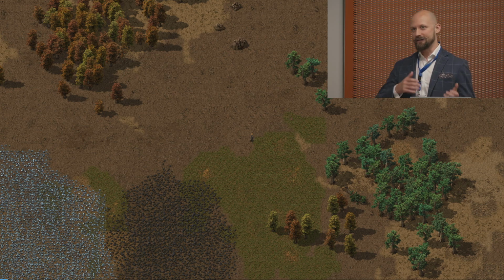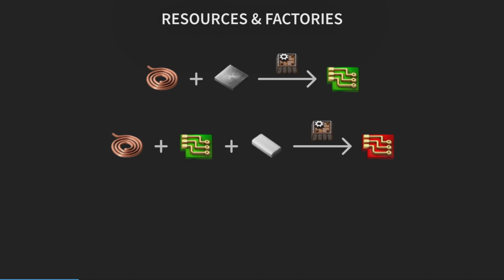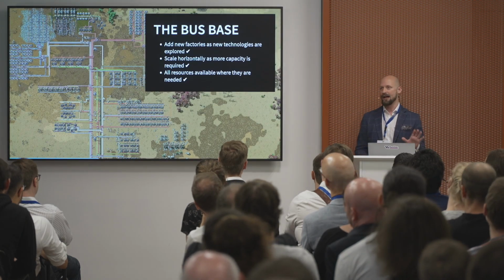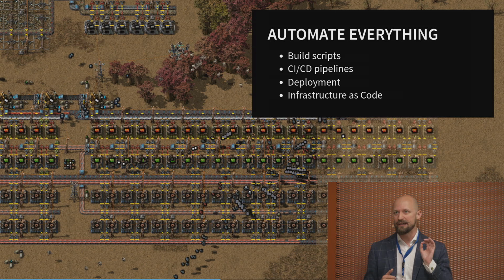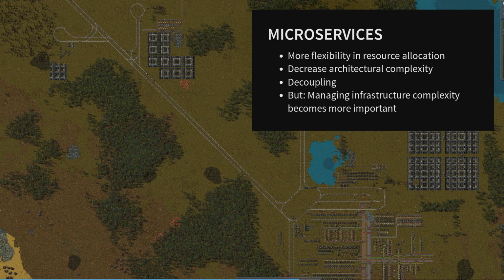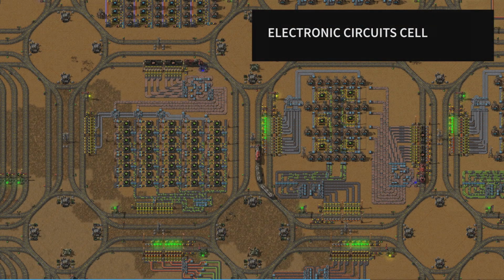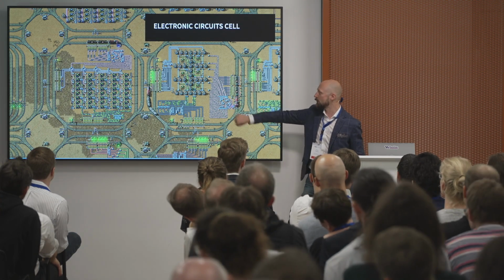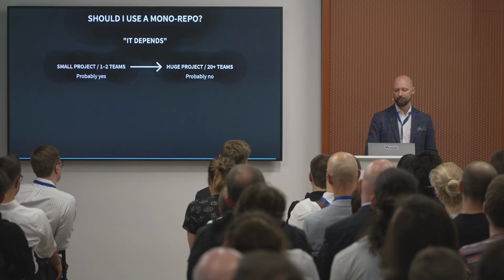Big Techday 24: What a Computer Game Taught Me about Software Architecture - Franz Thoma, TNG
What a Computer Game Taught me about Software Architecture

Factorio is a simulation game where you build a highly automated factory, producing the technology to eventually launch a rocket to space. Along the way, every new task will be manual at first, but you can (and will need to) automate it. I stumbled upon this game a few years ago, got hooked, and spent (way!) too many hours playing it. While I was knee-deep in refactoring my base in Factorio, making it more scalable and resilient, at some point I realized that this is eerily similar to what I’m doing in my day job. (Probably also the cause why I’m so seriously hooked on that game). So although this talk will look like it’s about Factorio, it’s in fact about how to bootstrap and scale teams and projects, about monoliths and microservices, and about the cost of maintenance.

About the speaker:
Franz Thoma is Principal Consultant at TNG Technology Consulting in Munich, Software Engineer, Product Owner, and Functional Programming and Haskell enthusiast. He likes playing around with compilers and domain specific languages both on the job and as a hobby, and is interested in building and shaping software architecture, products, and organizations.